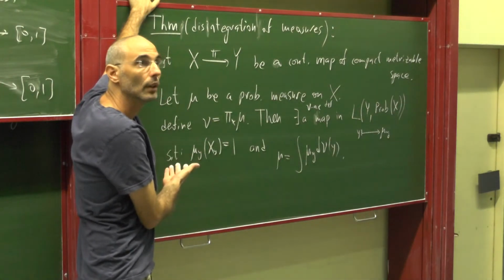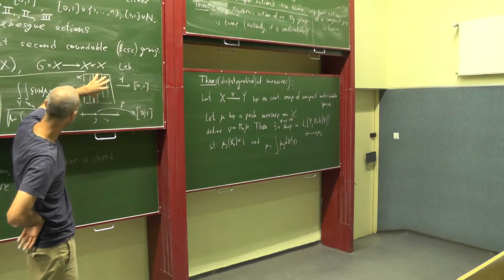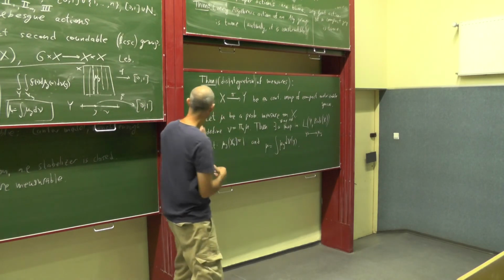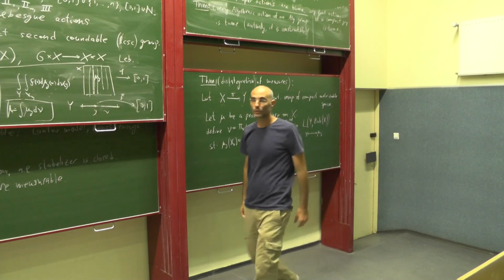Uri Bader a Course in Linear Groups and Ergodic Theory given in Wroclow 10a